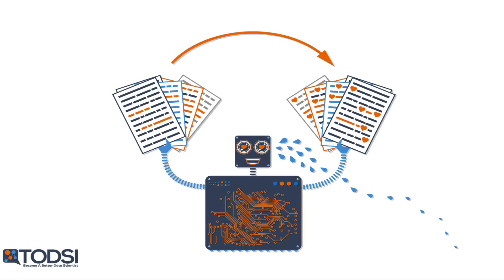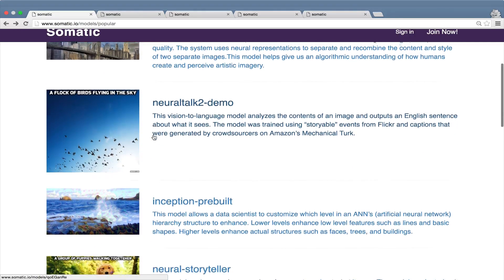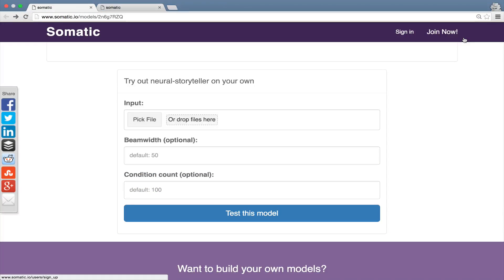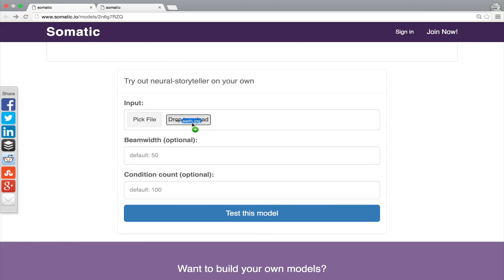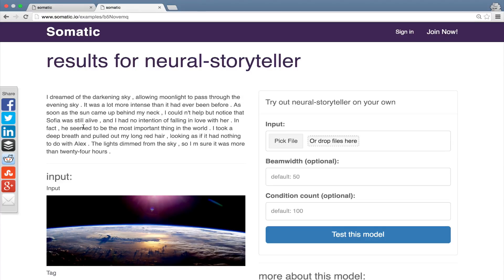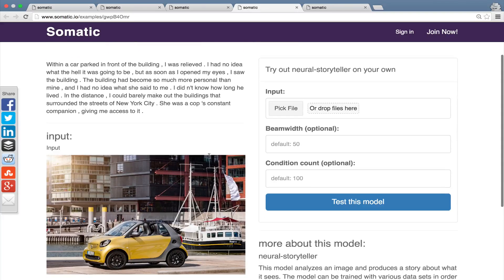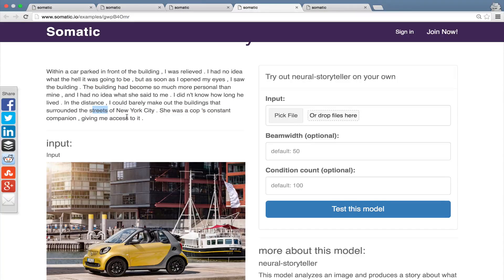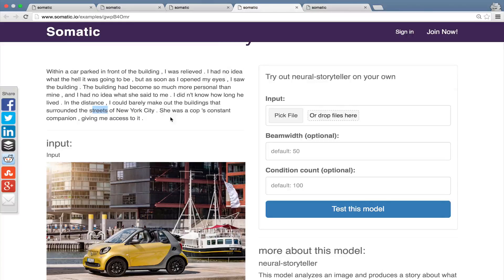Neural Storyteller with Somatic - Ep. 28 (Deep Learning SIMPLIFIED)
Neural Storyteller is a project created by Jamie Ryan Kiros, a PhD student at the University of Toronto’s Machine Learning Group. As a high-level description, Neural Storyteller enables a machine to see an image, and then attempt to “imagine” the story behind it. Neural Storyteller has been implemented in the Somatic Model Marketplace, and this video will feature a demo by Somatic’s Jason Toy.

Credits
Nickey Pickorita (YouTube art) -